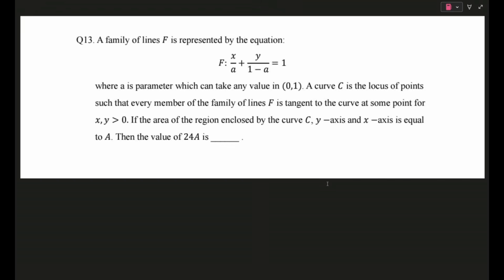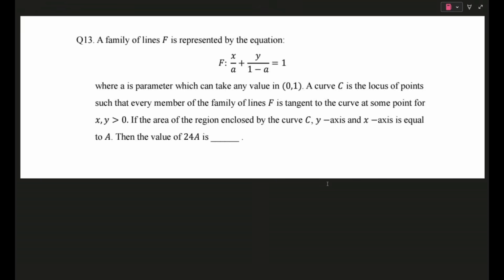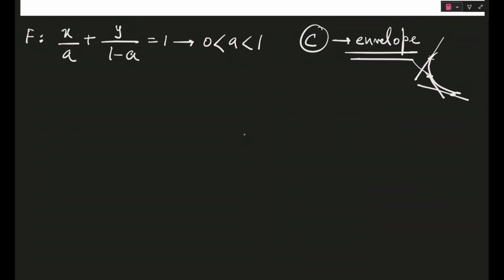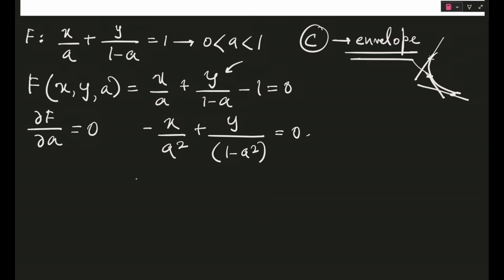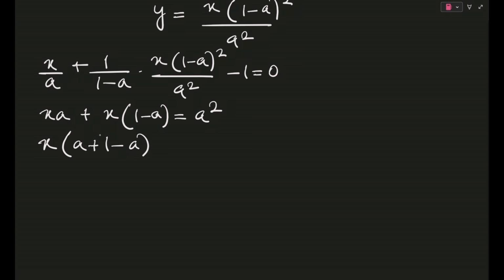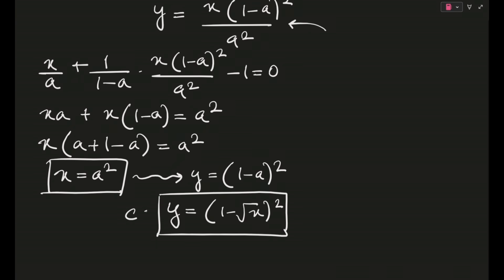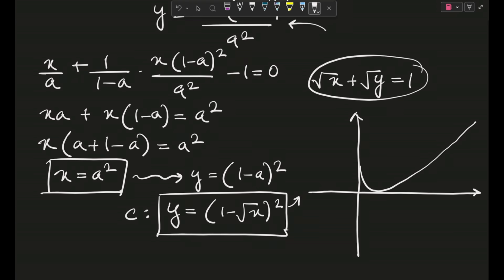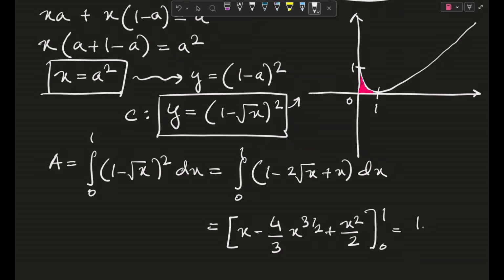Good Questions to feel the real JEE Advanced - 17